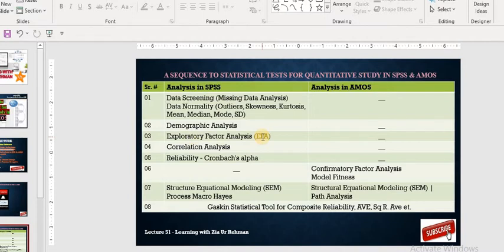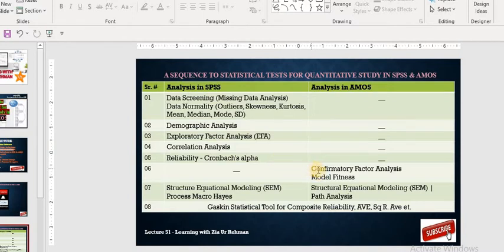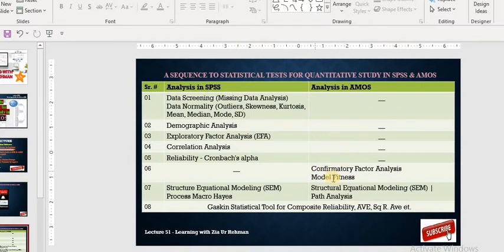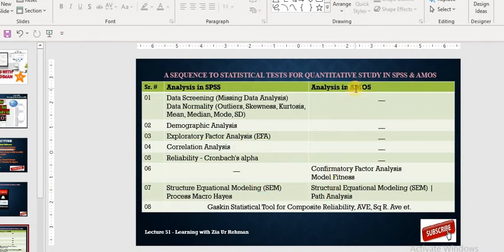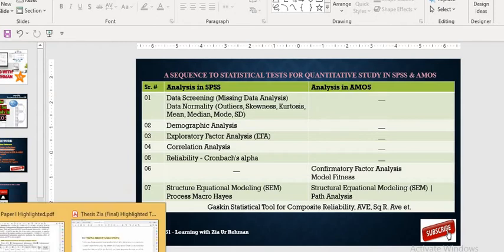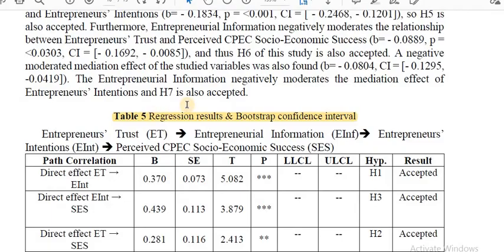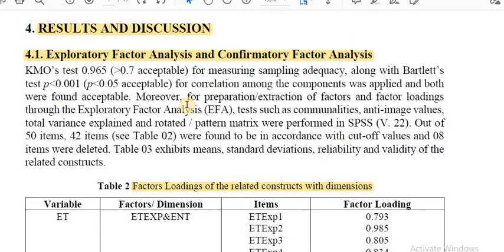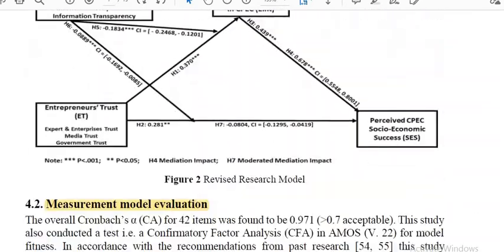Sequence of Statistical Test in SPSS & AMOS for Quantitative Study (Lecture 51/3-I)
Zia Series on MS/MPhil & PhD Research (Lecture 51/3-1)
Research Methodology
Research Philosophy